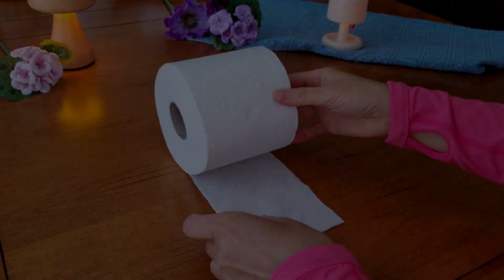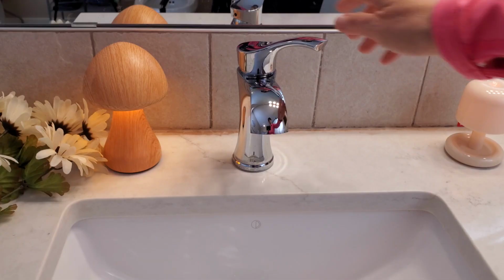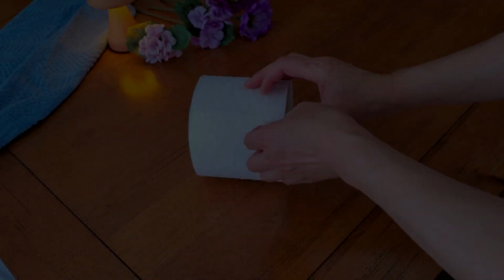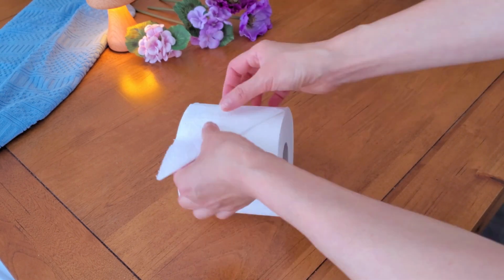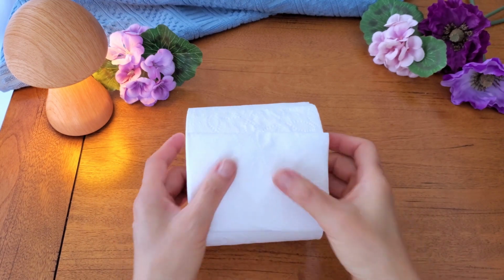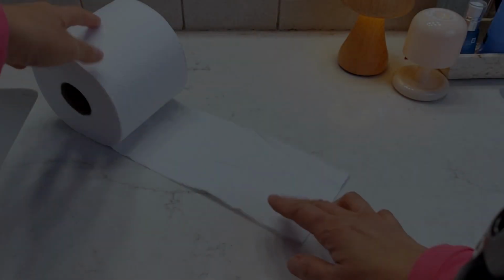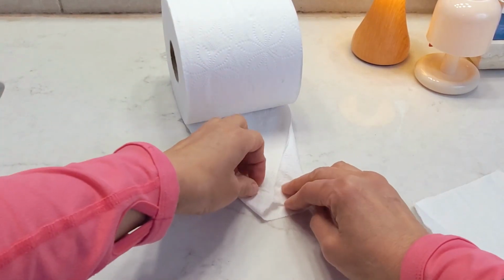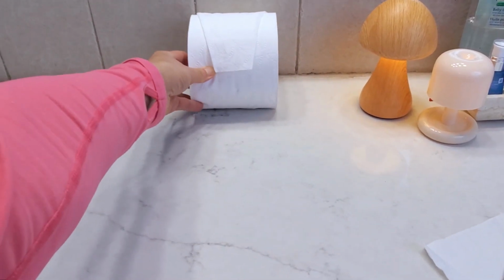5 Ways To Fold Toilet Paper Unique & Easy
5 Ways To Fold Toilet Paper Unique & Easy!
As Easter and springtime approach, many of us are gearing up to spruce up our homes for the season. In this video, I share five simple yet creative ways to fold toilet paper, perfect for adding a charming touch to your bathroom decor. These ideas are aimed at infusing your space with a fresh, inviting vibe and leaving your guests impressed. I hope you find these suggestions enjoyable and inspiring!

00:00 Introduction
00:19 1. Triangle Fold
01:00 2. Rose Fold
01:45 3. Heart Fold
02:59 4. Diamond Fold
03:58 5. Pleated Fold